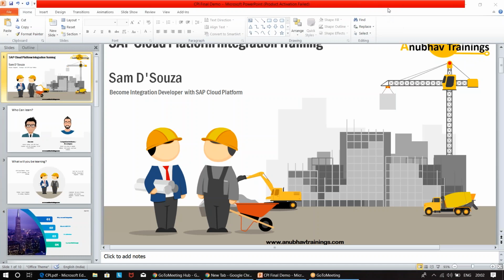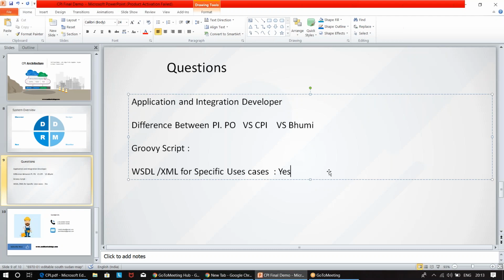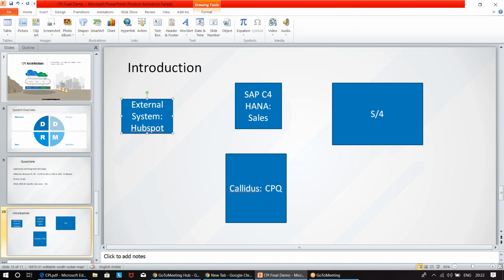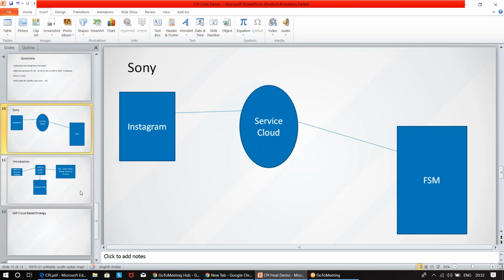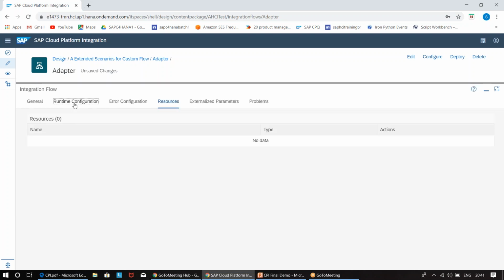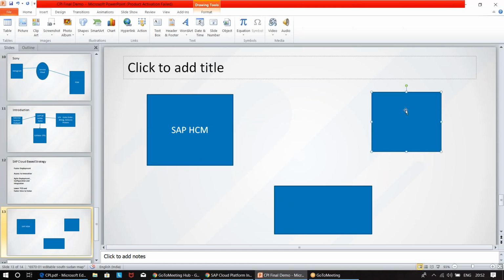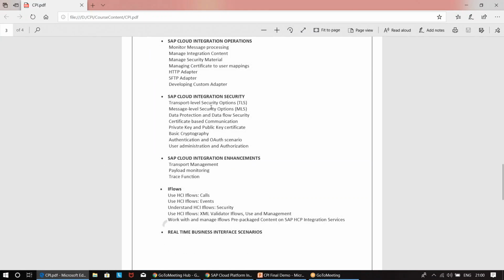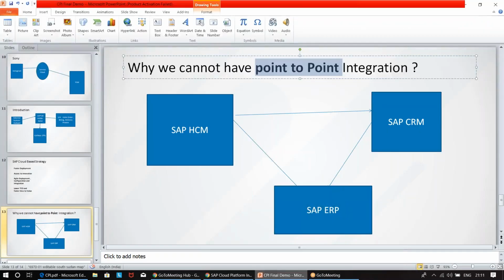SAP Cloud Platform Integration - Business Use case - Day2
For Complete SAP CPI videos refer to the SAP CPI Full Course playlist.